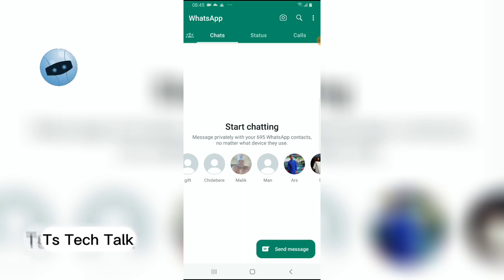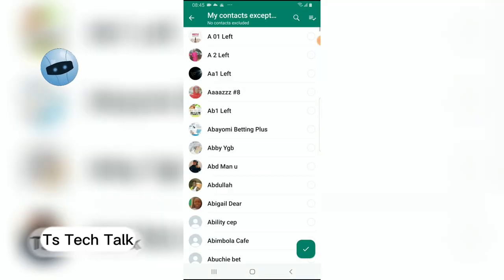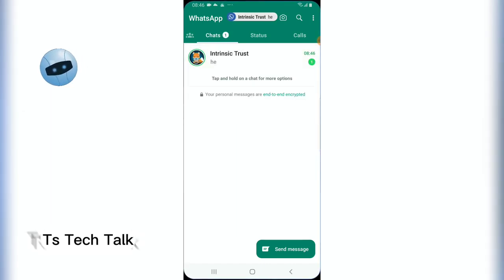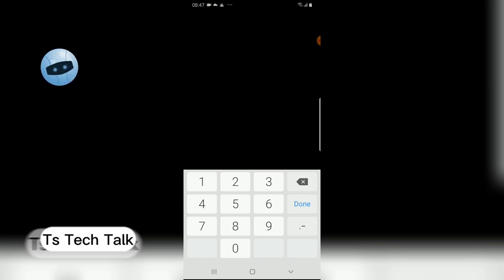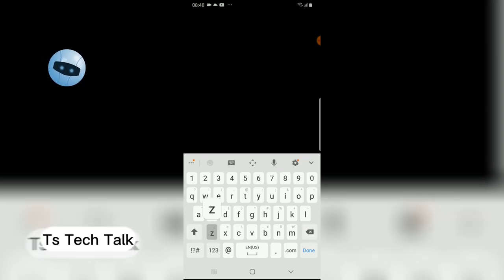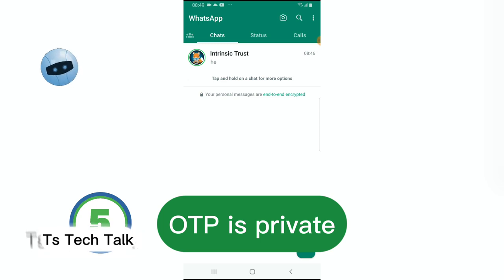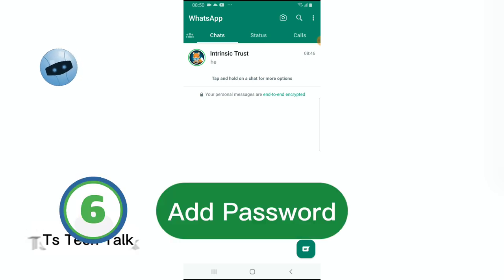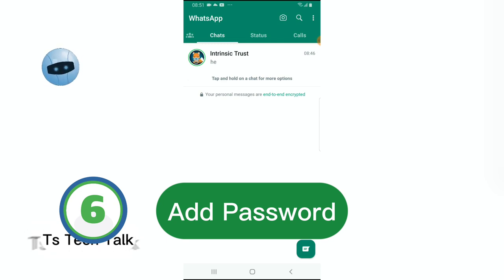Top 6 Ways To Secure Your WhatsApp from Hackers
WhatsApp is one of the most popular messaging apps in the world, with billions of users. But just like any other online platform, WhatsApp is not immune to hacking. In this video, I will share with you the top 6 ways to secure your WhatsApp from hackers.